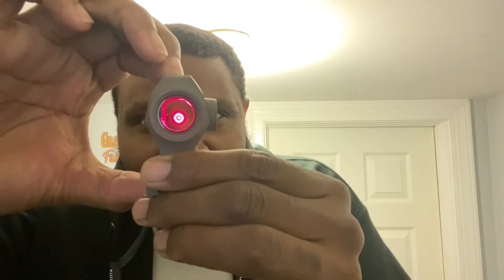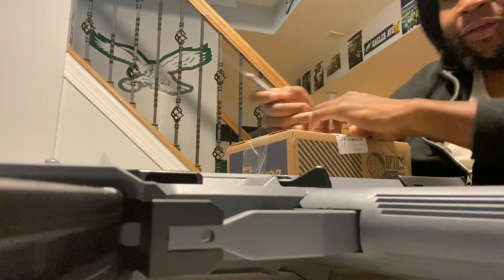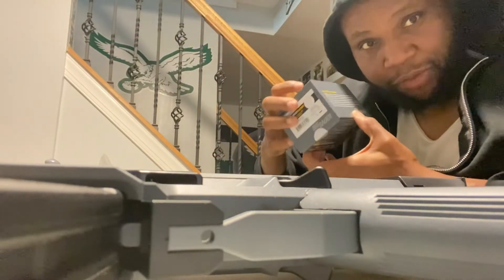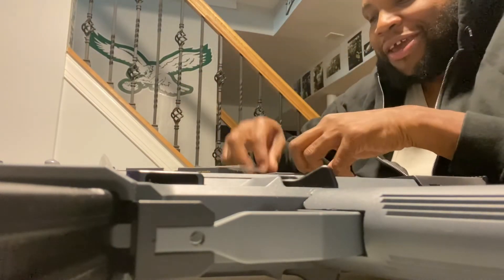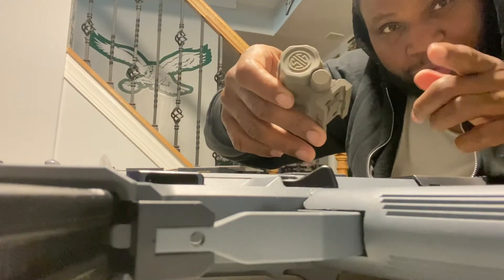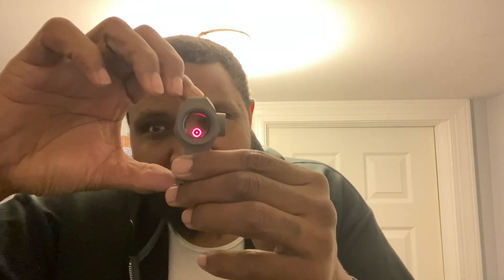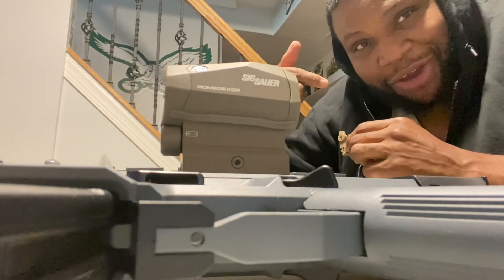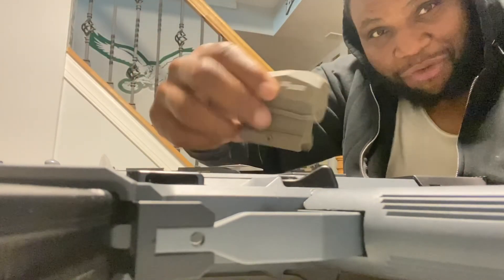Romeo 5XDR Red Dot 🔴 Unboxing